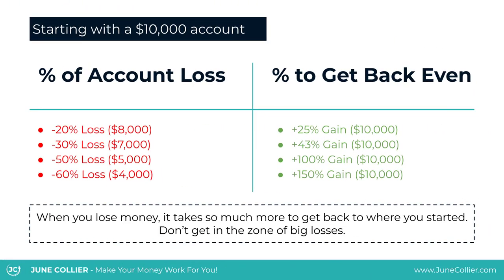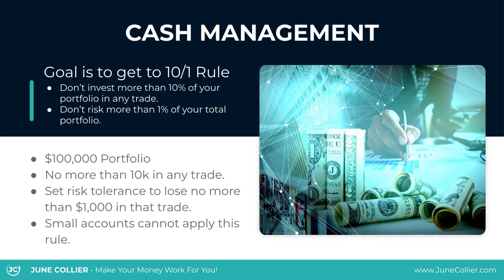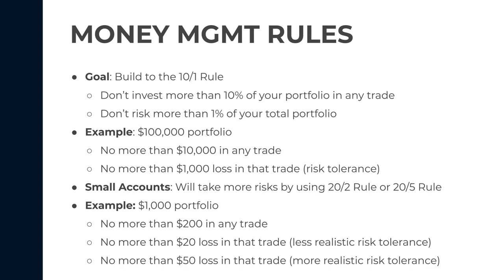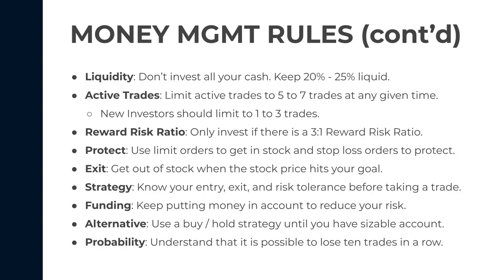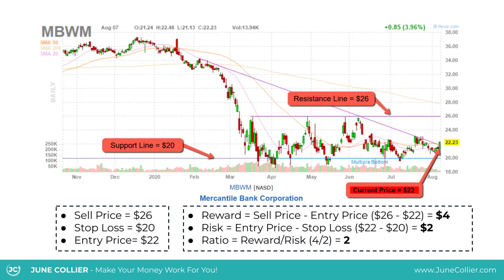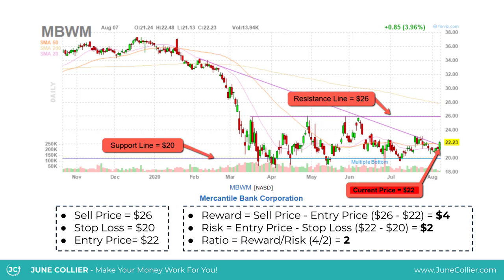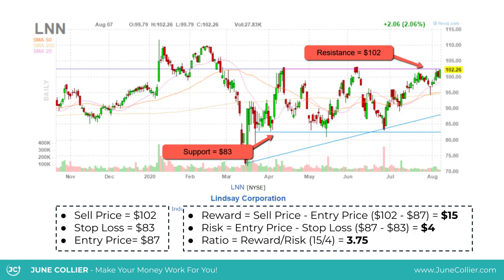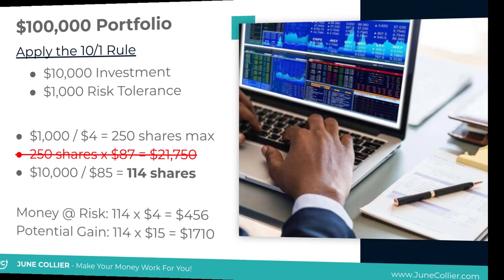Stock Market Basics: Money and Risk Management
Welcome to "Stock Market Basics: Money and Risk Management." In this comprehensive video, we dive deep into the essentials of managing your finances and risks in the stock market. Whether you're a beginner or looking to refine your strategies, this training is designed to help you understand the key principles of money management and risk management, crucial for any successful investor.

We'll cover the fundamental differences between money management and risk management, strategies to recover from losses, and the importance of never losing money. You'll learn effective cash management techniques, tips for handling small accounts, and why thinking like a poker player can benefit your trading approach. Discover essential money management rules, how to protect your investments, and the best practices for getting into trades.

Additionally, we'll explore support and resistance with practical examples, change parameters, and discuss the concept of risk-reward ratios with multiple examples. This video is packed with valuable insights and practical advice to help you make informed decisions and succeed in the stock market.

00:00 - Introduction
00:17 - The Goal of This Training
00:28 - Money Management versus Risk Management
01:10 - Getting Back Even After Losses
02:02 - Never Lose Money
02:18 - Cash Management
03:21 - Small Accounts
04:06 - Think Like The Poker Player
04:41 - Money Management Rules
05:42 - Money Management Rules continued
07:06 - Follow Your Rules
07:21 - How To Protect Your Investment
09:35 - Getting In The Trade
10:38 - Support and Resistance Example
12:02 - Change Parameters of the Example
12:56 - Risk Reward Example
13:41 - More Risk Reward Examples
15:17 - Conclusion

Your support helps us create more educational content to guide you through the financial world.

Mail:
June Collier
3750 Hewatt Court, Suite F-1